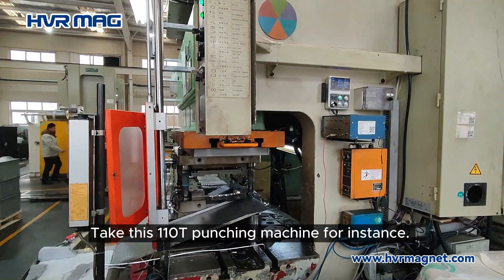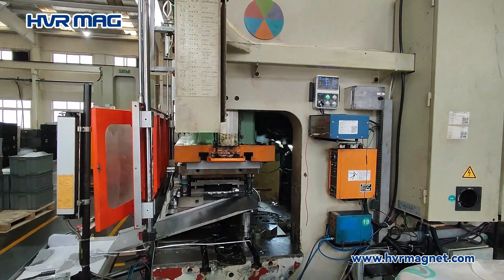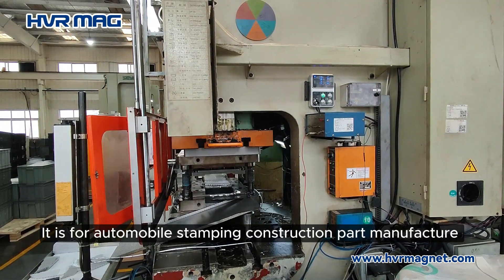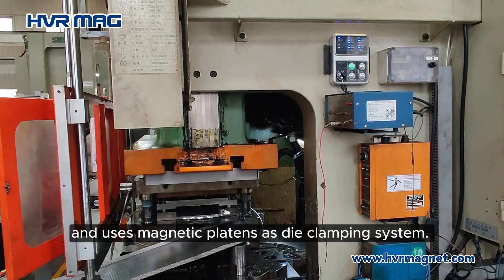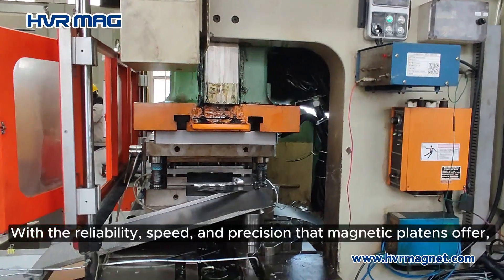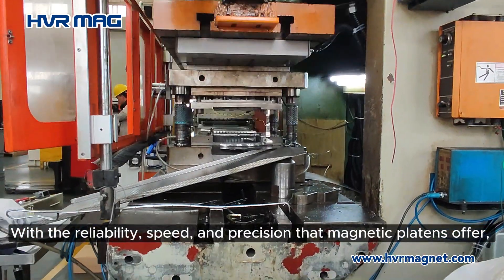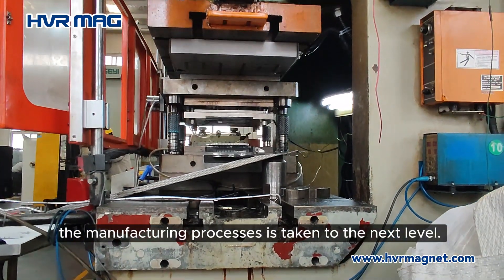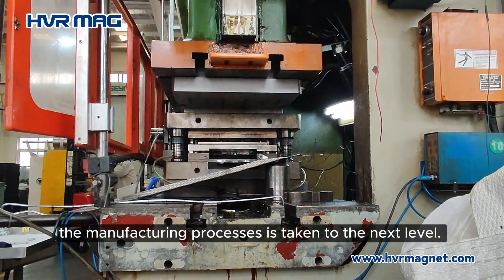Magnetic Platen for Automobile Stamping Construction Part Manufacture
Are you tired of the hassle and downtime associated with traditional die clamping systems? Say hello to the future with electro permanent magnetic die clamping systems, also known as magnetic platens.
Magnetic platens provide uniform clamping force on the die, ensuring consistent and high-quality output. This is especially crucial in precision injection molding applications, such as automobile stamping construction parts. The ability to exert uniform clamping force across the entire die surface results in improved product quality and reduced defects.
Take an 110T punching machine for instance. This machine is for automobile stamping construction part manufacture and uses magnetic platens as die clamping system. With the reliability, speed, and precision that magnetic platens offer, the manufacturing processes is taken to the next level.